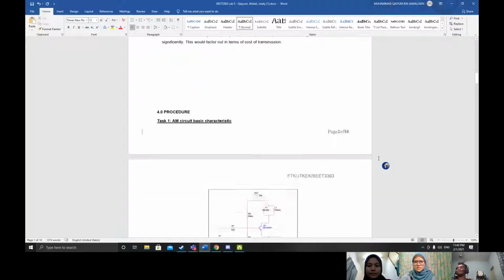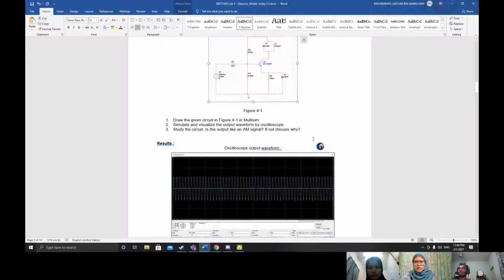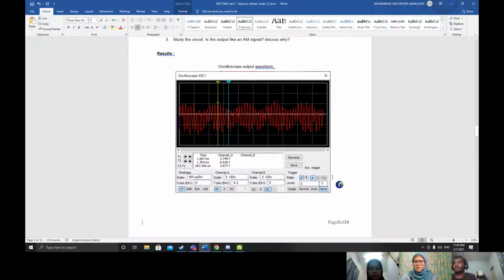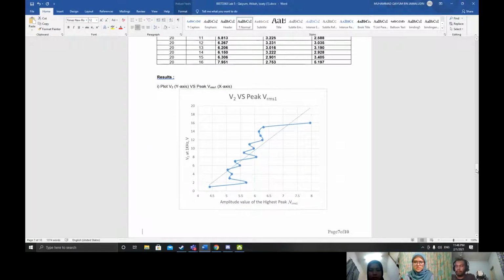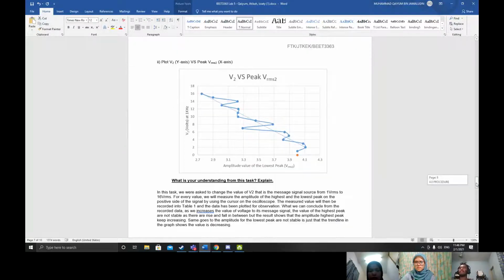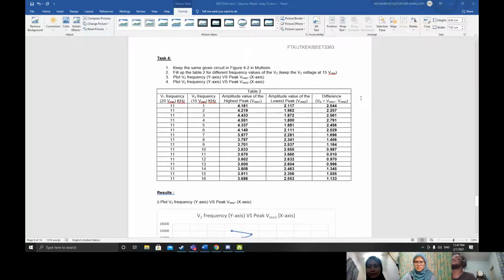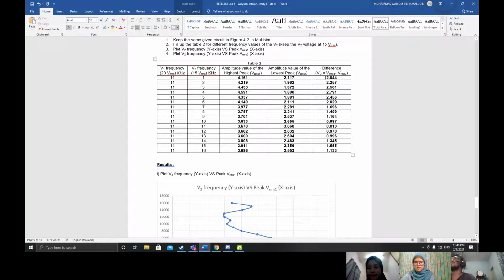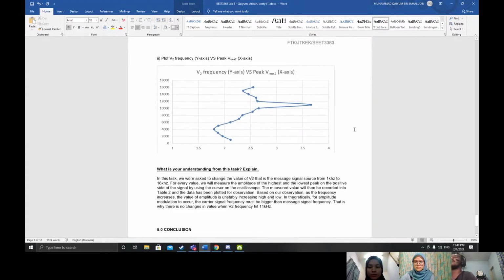Lab 5 Telecommunication Electronic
BEET 3363 (Telecommunication Electronic)
Lab 5 : AM modulation

Group members :
1) Muhammad Qaiyum
2) Nur Atikah
3) Norasida Farahizzaty